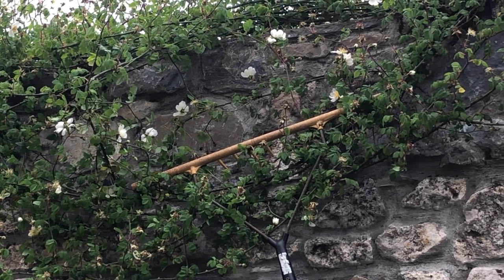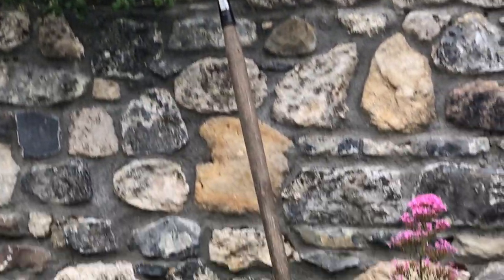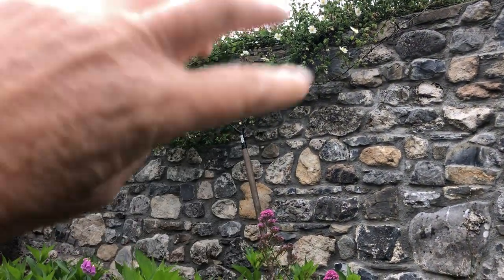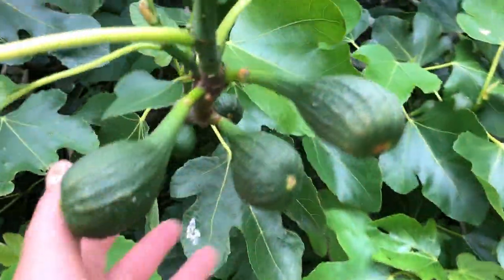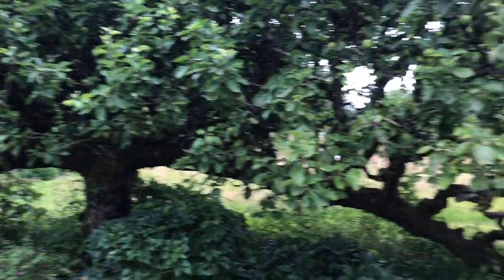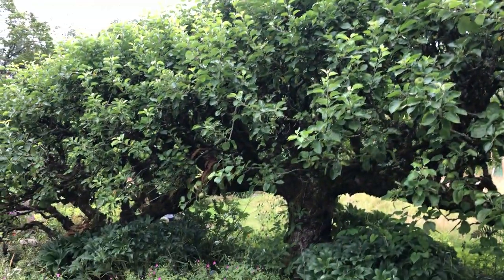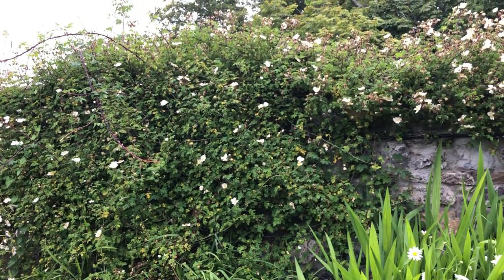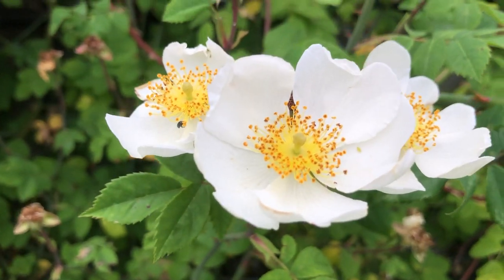A unique way to hold roses down against winds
These poor roses have had a huge battering over this last week of high winds. I am pleased my temporary solution seems to have worked.